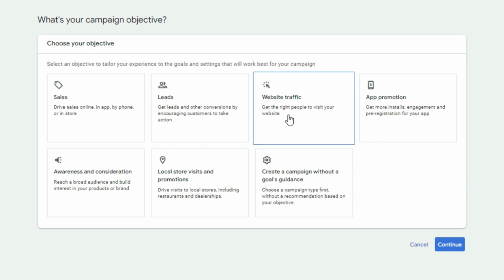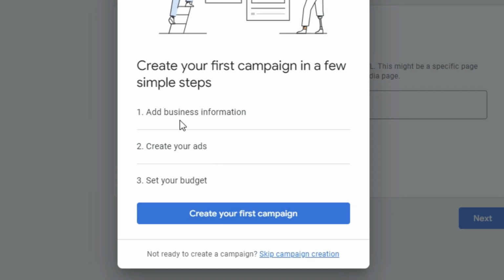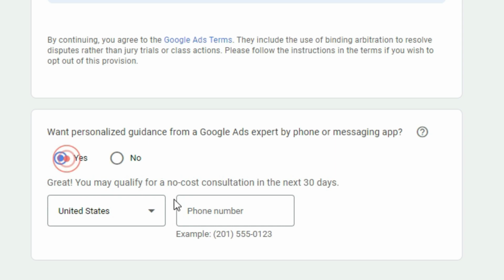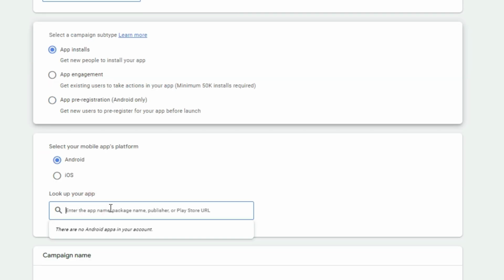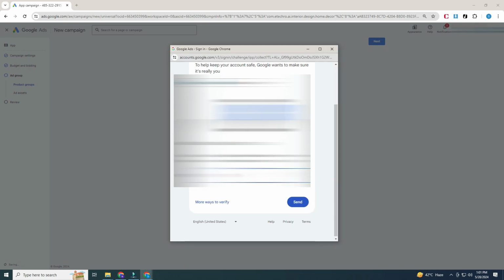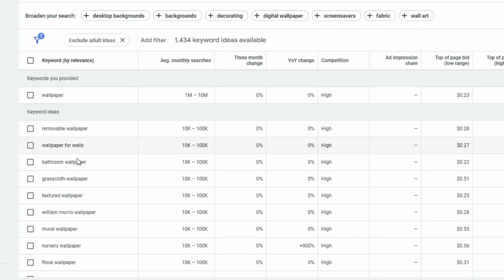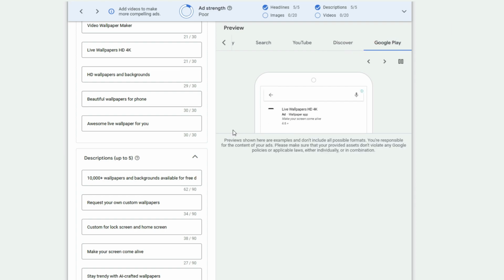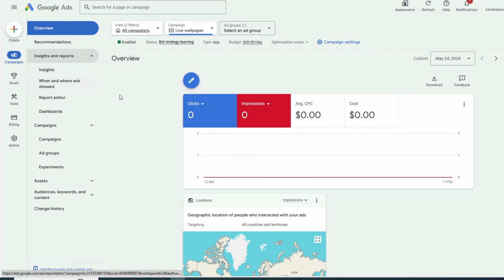App Promotion in Google Ads & Setup Your First Google Ads Campaign, Android IOS App Promotion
Get more installs for your Android & iOS app with Google Ads!   This video walks you through creating a Google Ads account and setting up your first campaign to promote your app.  Learn how to target the right audience, set a budget, and craft compelling ads to get users to download your app quickly.
If you have any questions, collaboration proposals, or want to reach out, we'd love to hear from you!